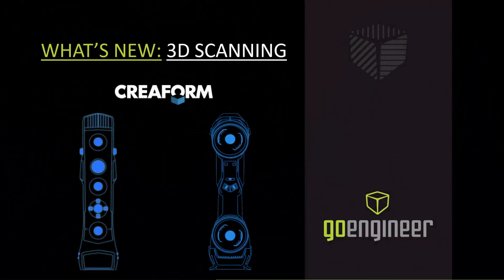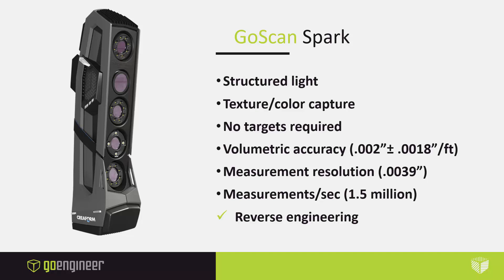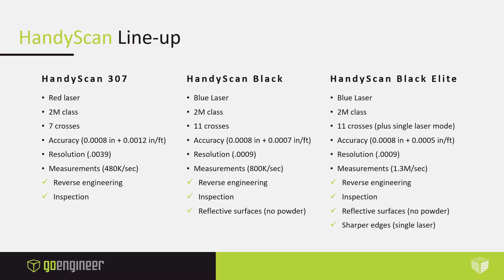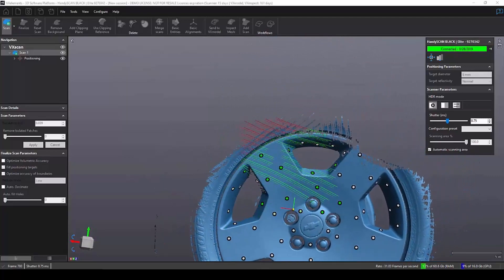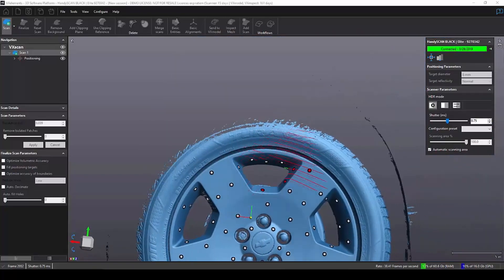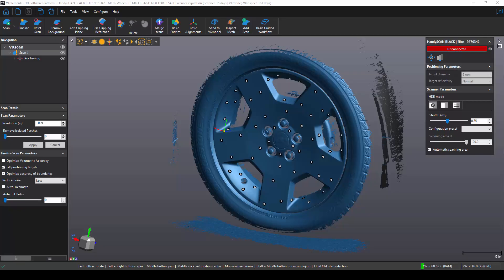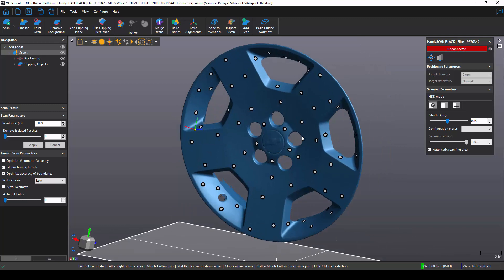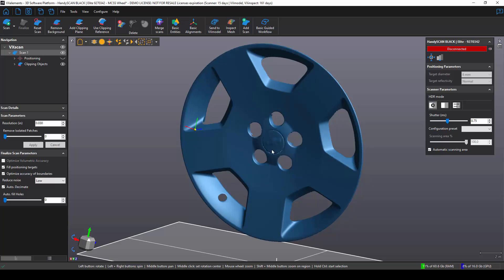3D Scanning - Creaform 2020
Learn about the latest in Creaform 3D scanning technology. The new and improved GoScan Spark can obtain faster and more accurate color scan data. The HandyScan line-up has been completely redesigned. Upgrades include blue laser technology and (±.0005”) accuracy. It is now possible to scan reflective surfaces without the use of powder. Also, the VX Elements software interface has been upgraded with a variety of new tools. VX Elements 7.0 has significantly improved processing time for high detail scans. Take your reverse engineering and scan-to-inspection process to the next level with Creaform 3D scanners.